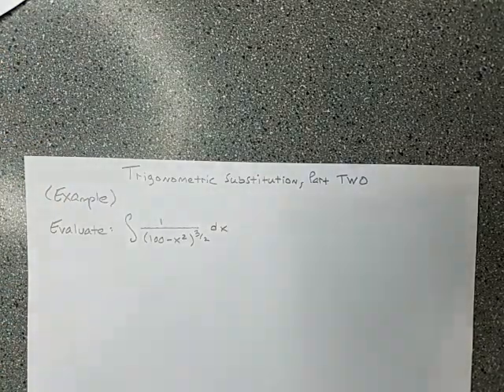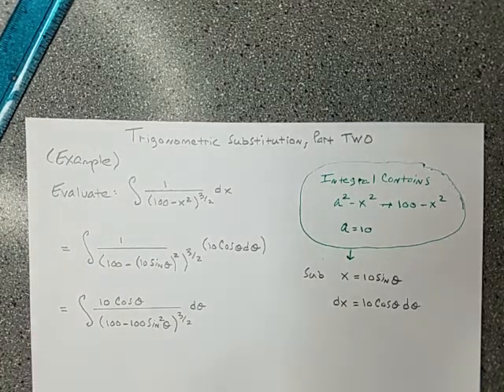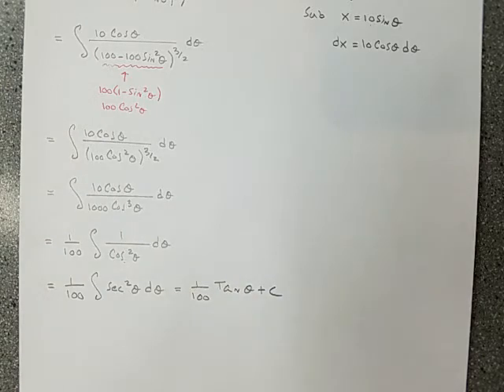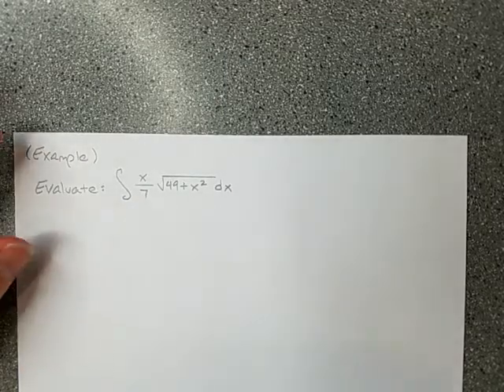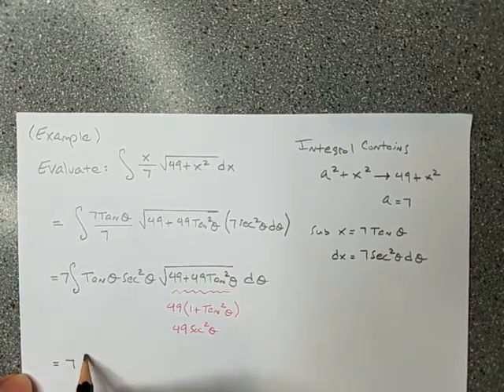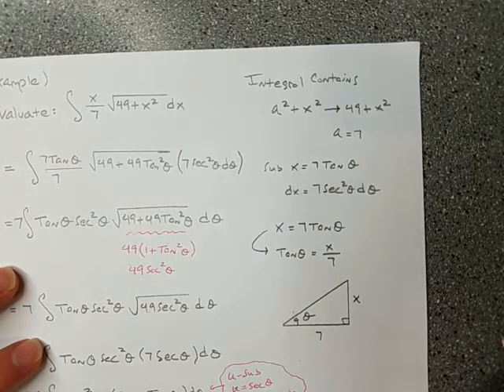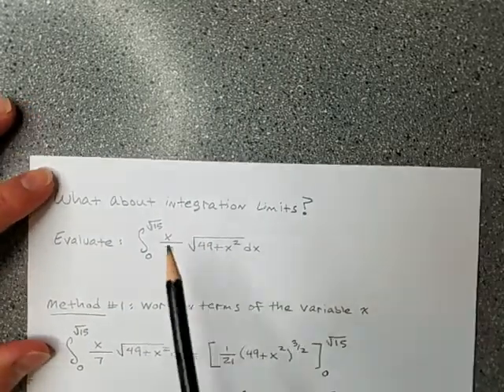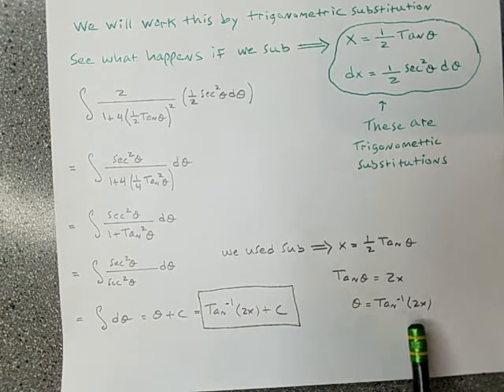trigonometric substitution, part two